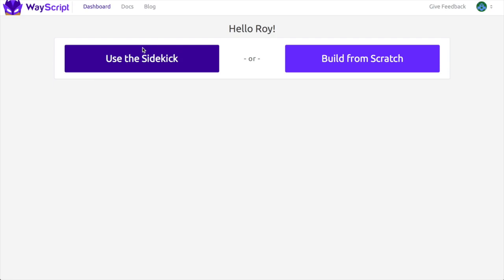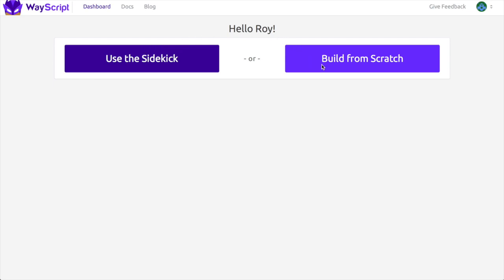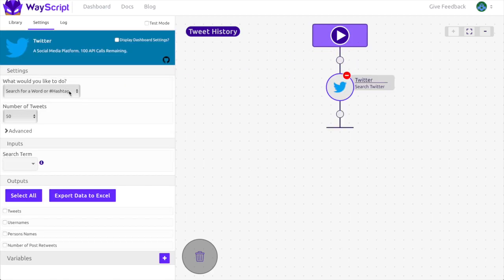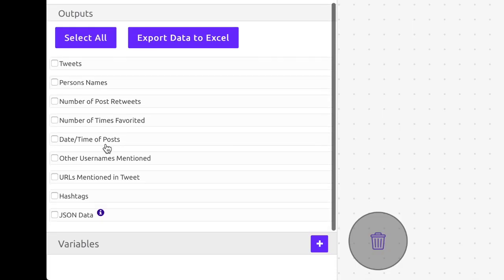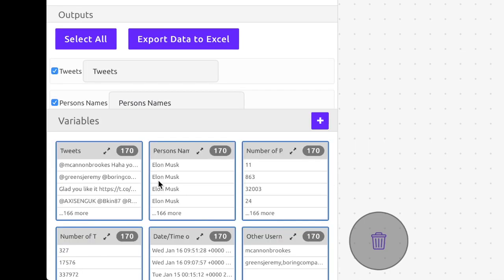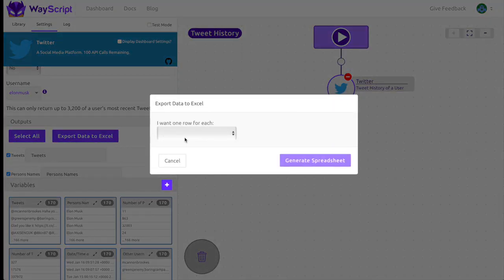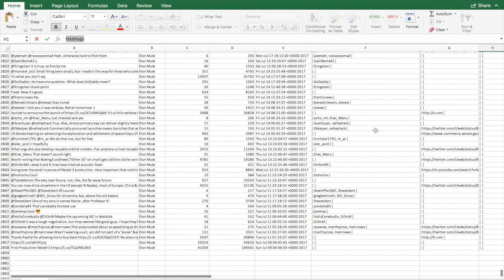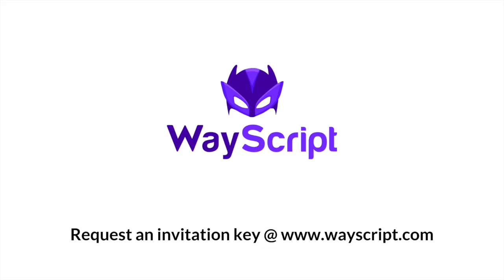Get Someone's Tweet History in 60 Seconds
Follow along with this tutorial to get a user's tweet history in an organized spreadsheet.

Data Collected:

- Tweets
- Persons Names
- Number of Post Retweets
- Number of Times Favorited
- Date/Time of Posts
- Other Usernames Mentioned
- URLs Mentioned in Tweet